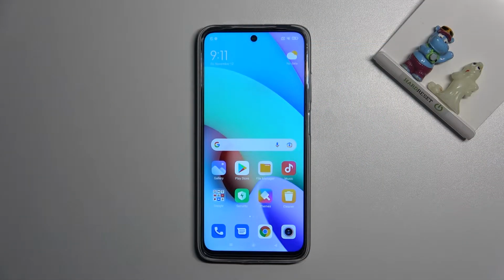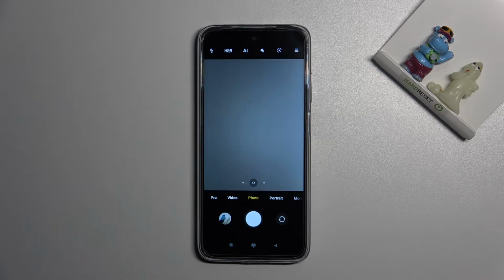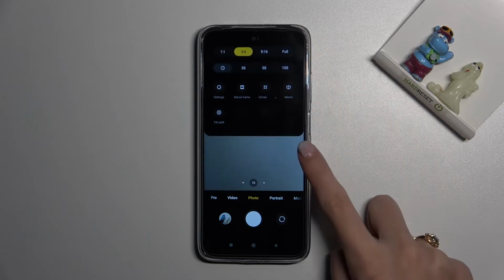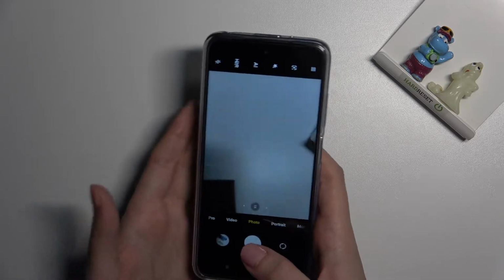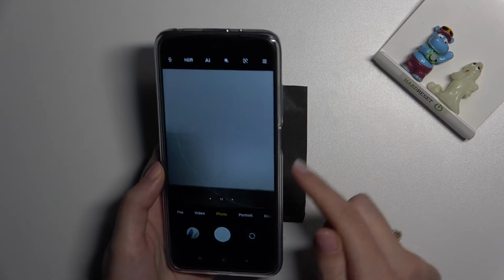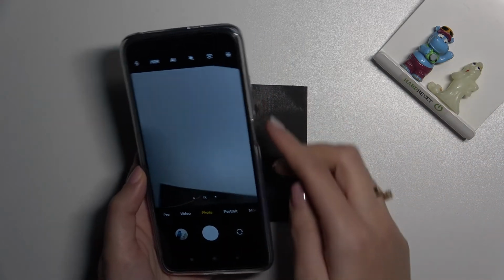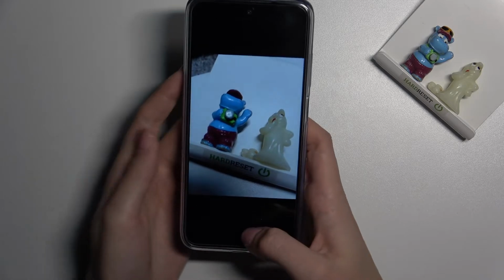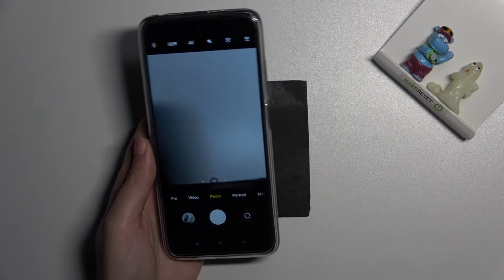🔍 XIAOMI REDMI 10 Camera Gridlines: On or Off? Your Ultimate Guide! 📐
Are you looking for a way how to Manage Camera Gridlines on XIAOMI REDMI 10? Are you wondering how to Turn On/Off Orientation Lines on XIAOMI REDMI 10? If you are, then you need to open and watch our new video tutorial to the end! In today's video, our specialist is going to teach you how to Enable Camera Gridlines on XIAOMI REDMI 10. Also, we will show you, how to successfully get access to the Camera Settings, where you will be able to Activate/Deactivate Camera Gridlines on XIAOMI REDMI 10 in just a couple of simple moves. Follow all the instructions step-by-step described by our expert and Set Orientation Lines on the XIAOMI REDMI 10. To learn more video tutorials about your XIAOMI REDMI 10, visit our YouTube Channel. Thank you for staying with us and watching our videos!

How to Show Gridlines on XIAOMI REDMI 10?
How to Activate Gridlines on XIAOMI REDMI 10?
How to Turn On Gridlines on XIAOMI REDMI 10?
How to Switch Off Gridlines on XIAOMI REDMI 10?
How to Show Orientation Lines on XIAOMI REDMI 10?
How to Set Orientation Lines on XIAOMI REDMI 10?
How to Enable Orientation Lines on XIAOMI REDMI 10?